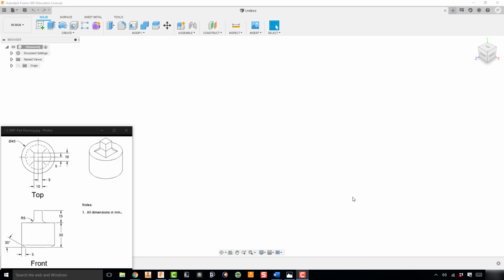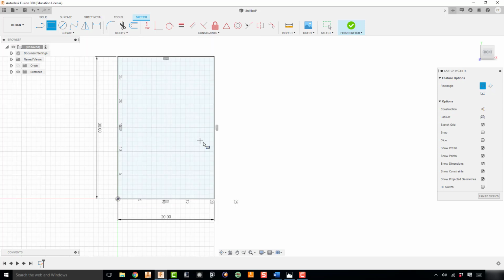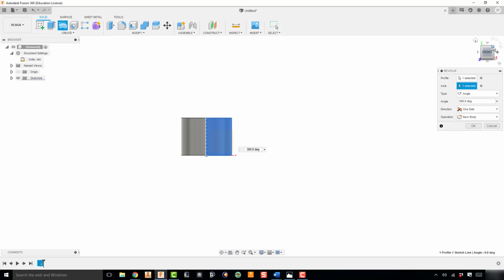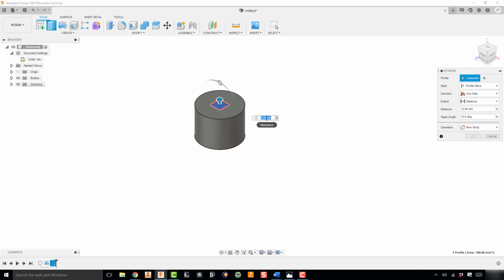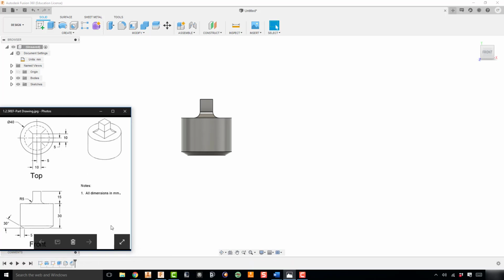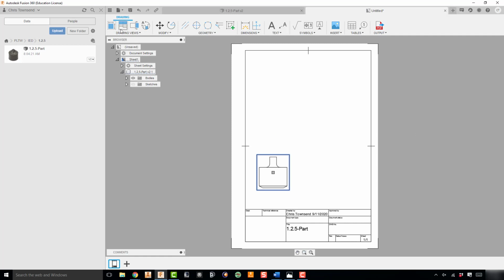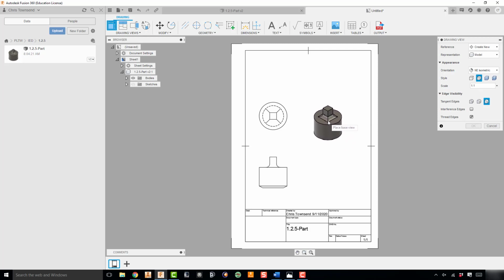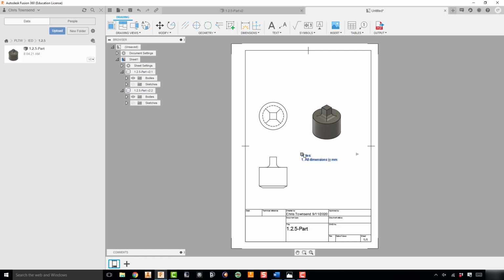Basic Revolve, Fillet, and Drawing - Fusion 360